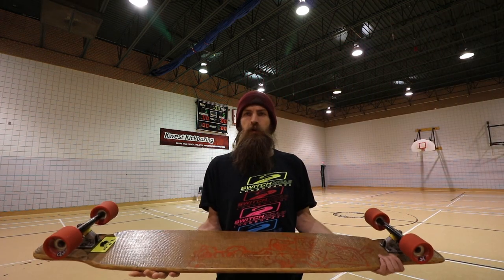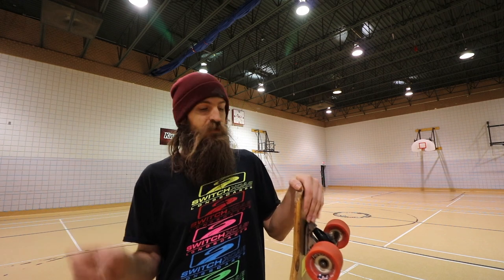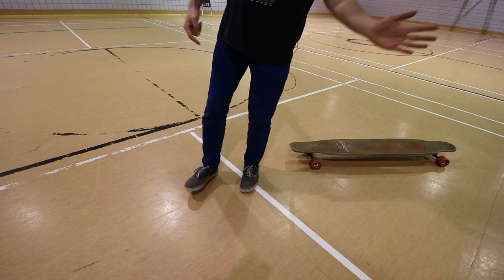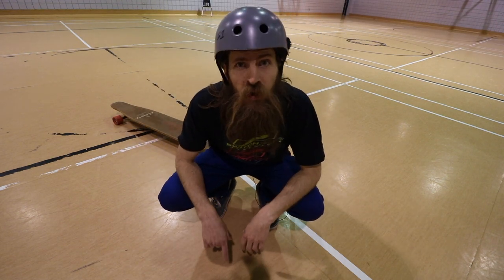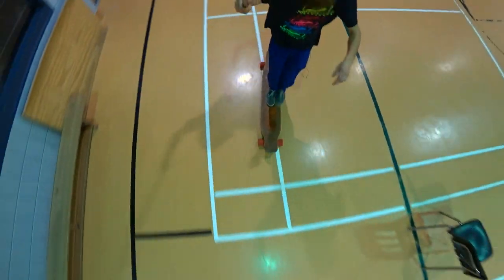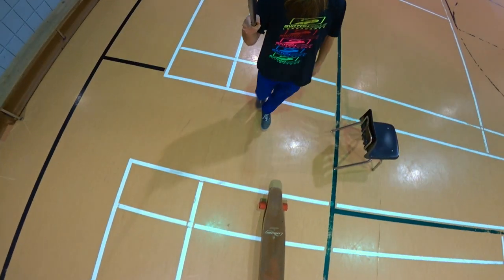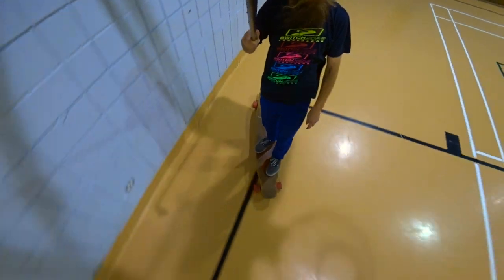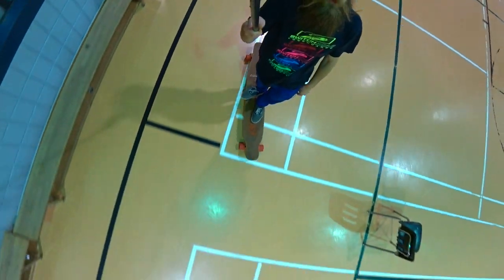Longboard Dance Lessons: The Cross Step & S Carve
This is the first of a series of Dance Lessons I will be teaching.